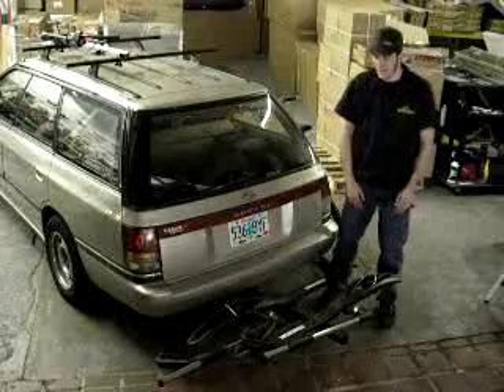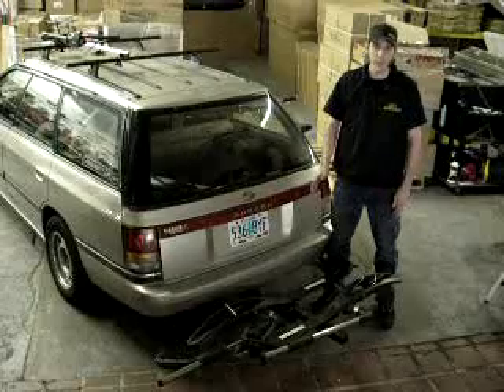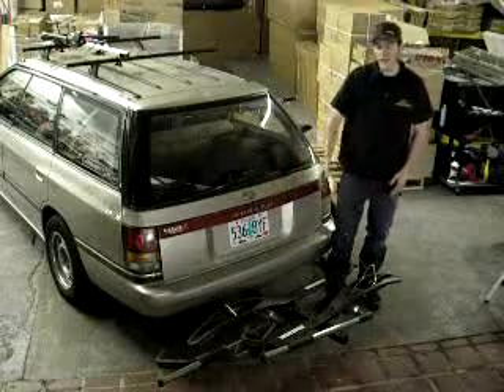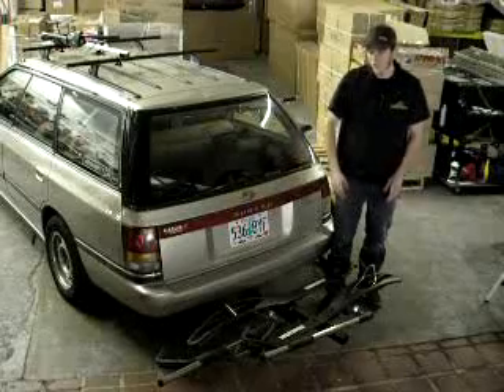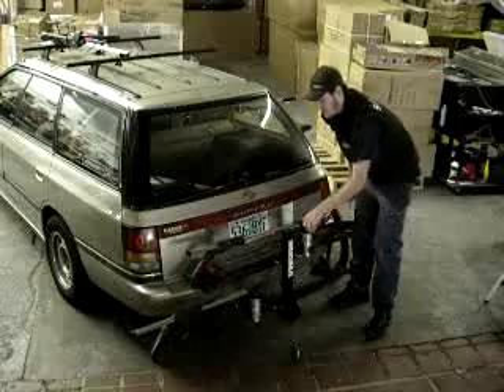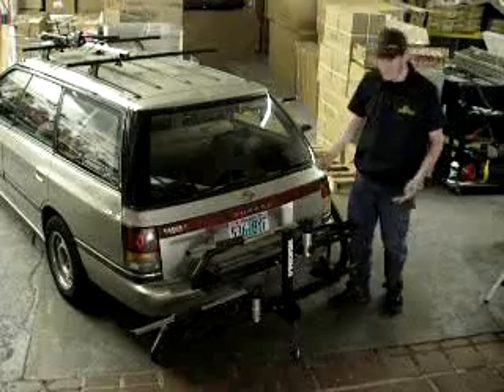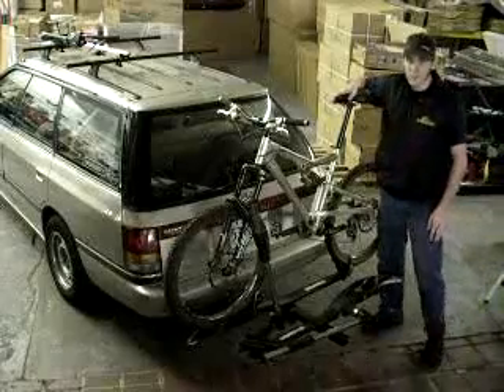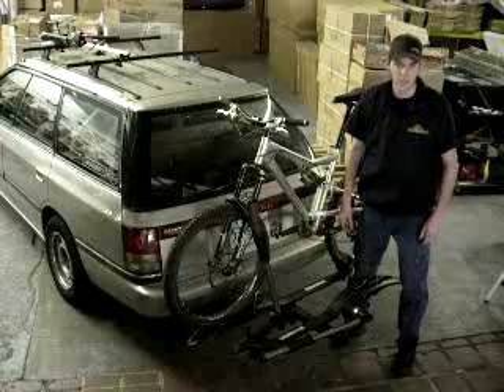Yakima Hookup Hitch Bike Platform Rack Demo by Rack Attack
A brief demo of the Yakima Hookup hitch mounted bike rack.. Replaced by the HoldUp: